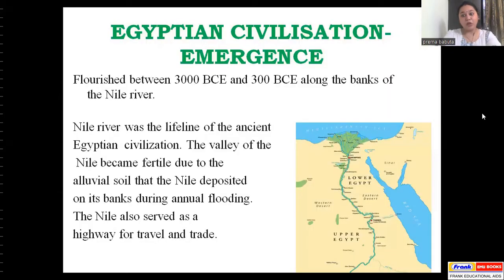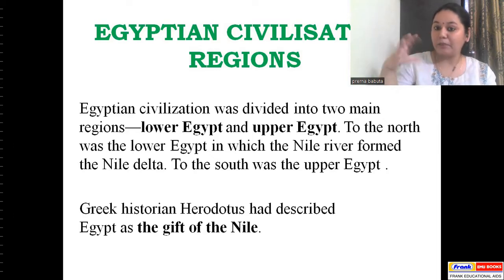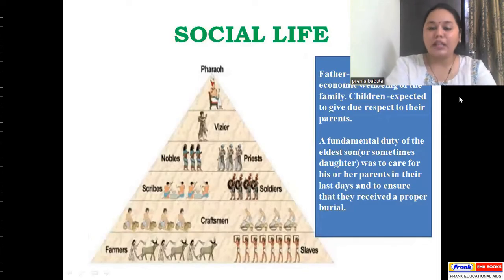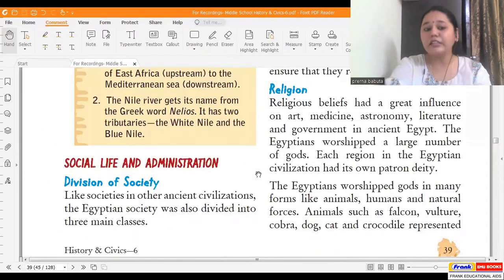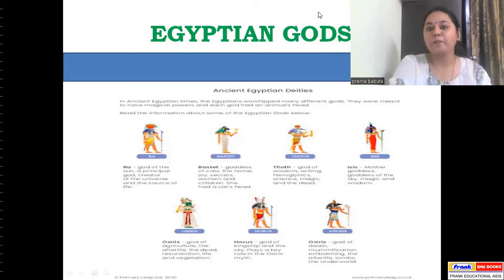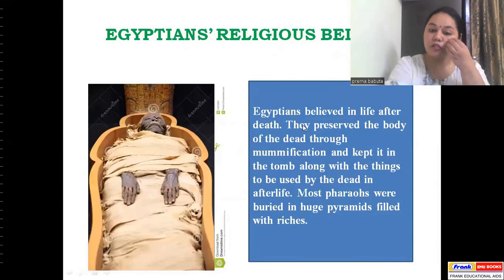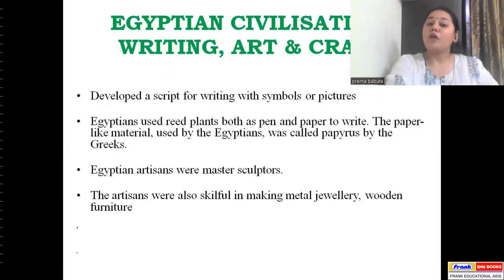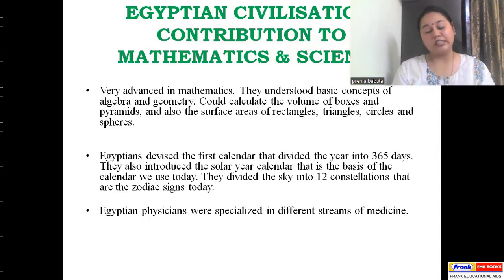Middle School History & Civics 6 - Chapter 5 -The Egyptian Civilization (Frank Educational Aids)